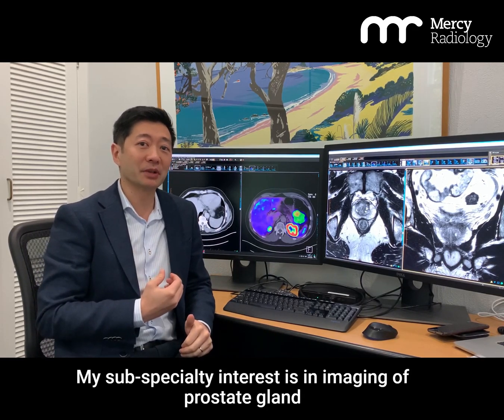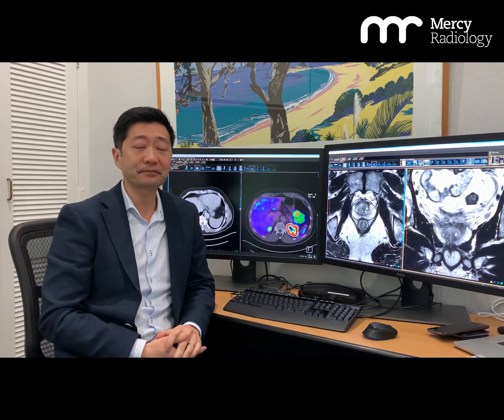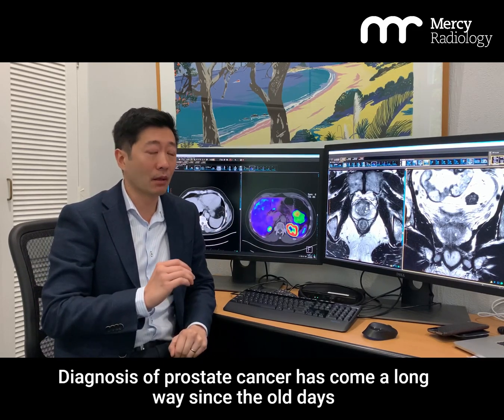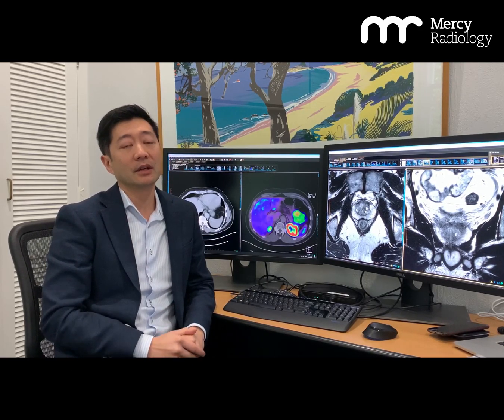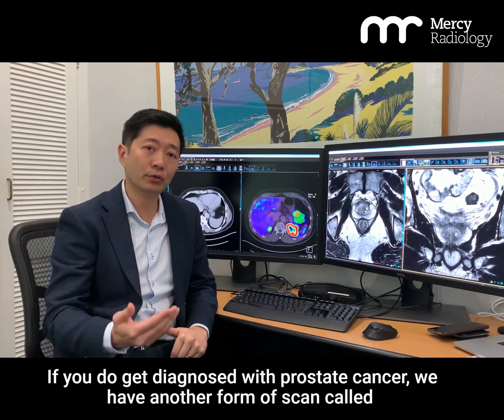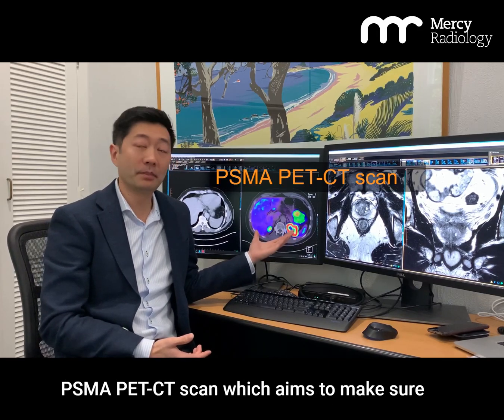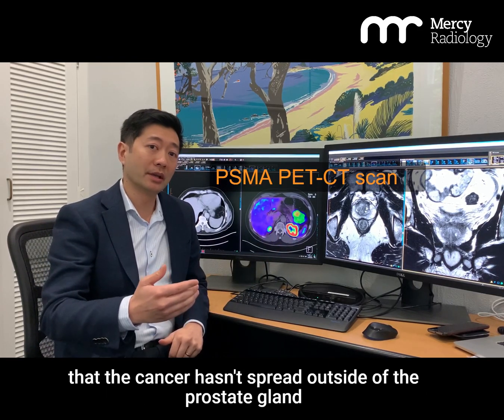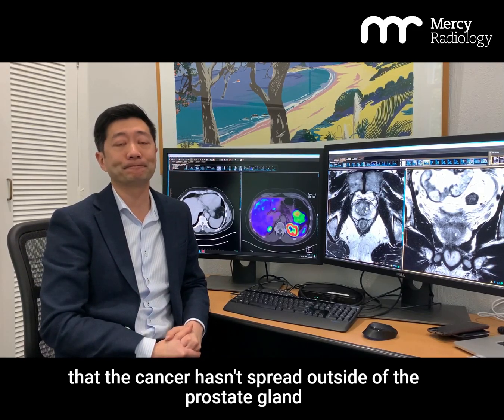Dr Remy Lim: Who is a radiologist? | Mercy Radiology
Dr Remy is the Medical Director of Mercy Radiology, a known and respected subject matter expert in the field of prostate diagnostic imaging and management. In this video, he explains who a radiologist is, and what they do in their field of work.